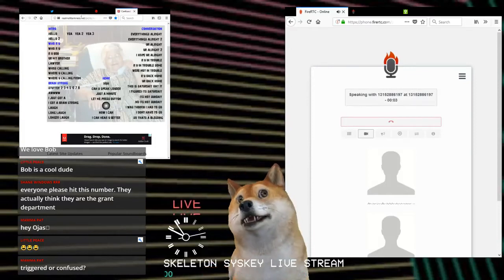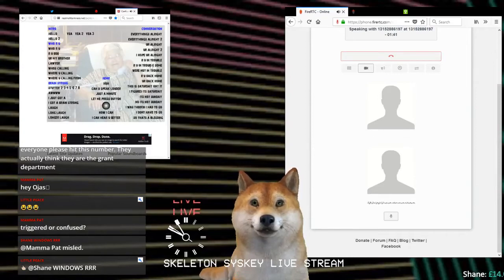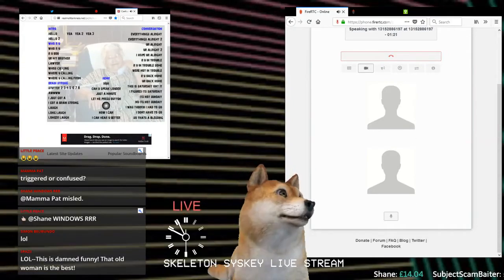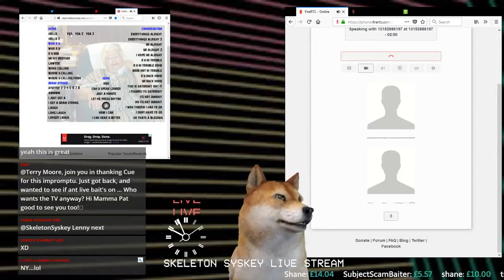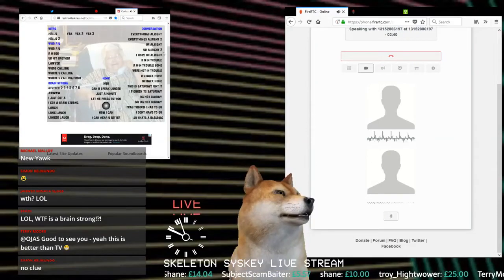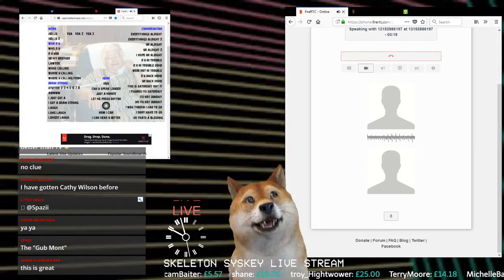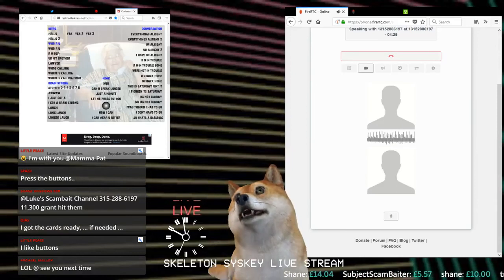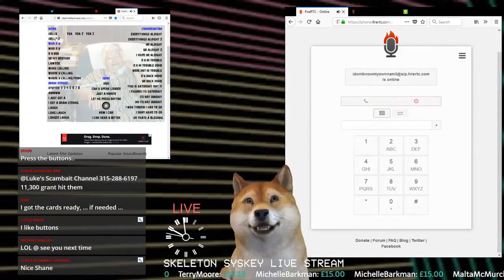Scammer Vs. Soundboard Apr '18 Edition.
This is a Highlight of My Livestream on Friday 13th Apr 2018.

Here a grant scammer is on the line with the "Confused Old Lady" soundboard.